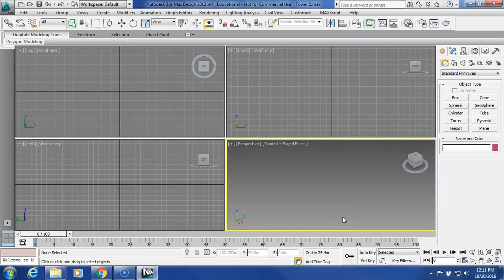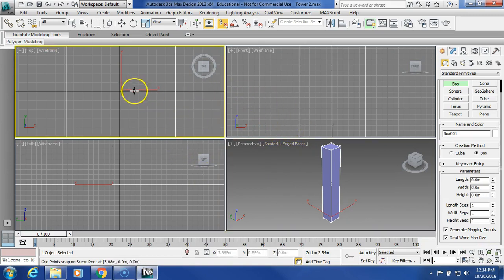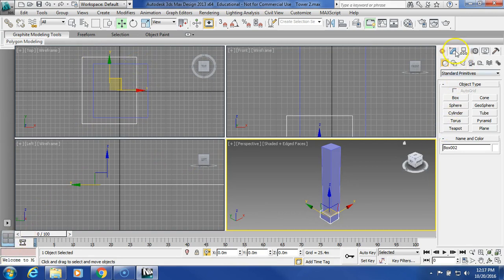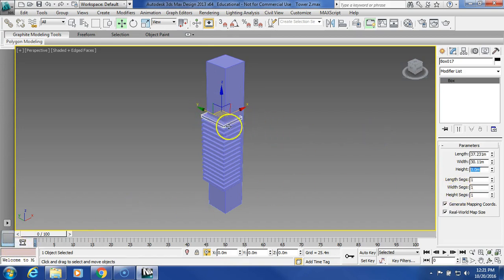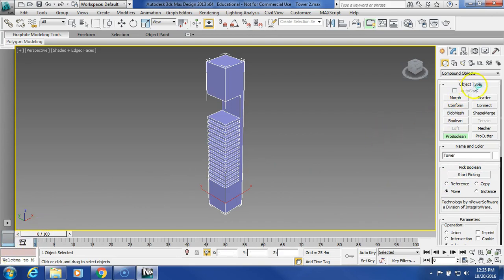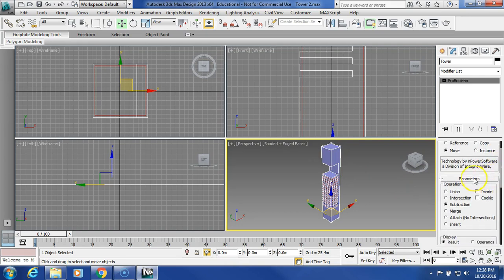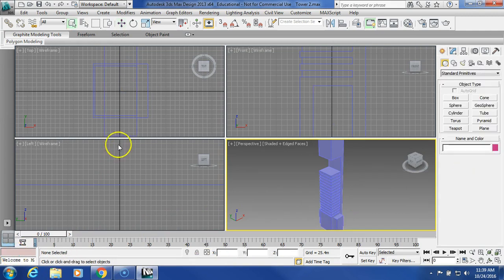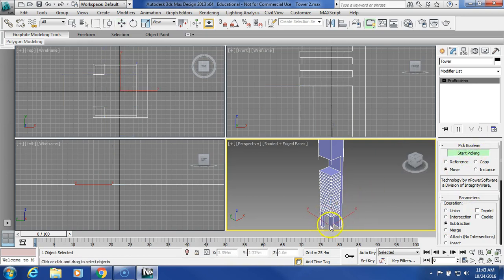Tower 2 Part 1